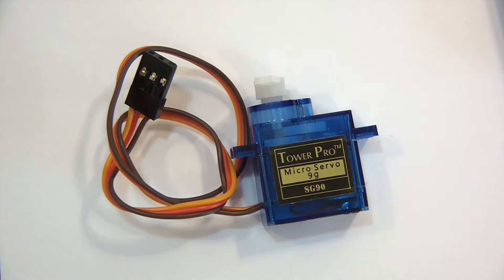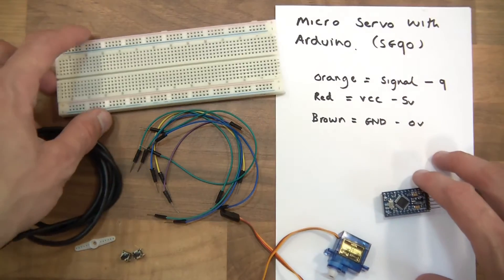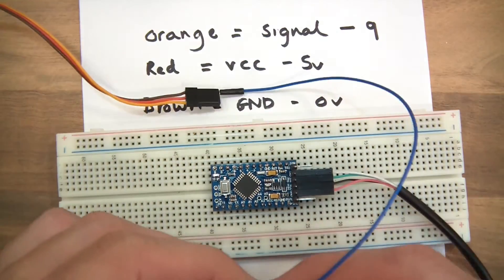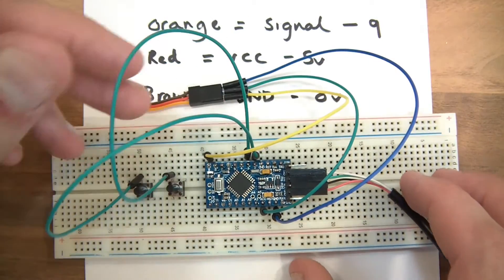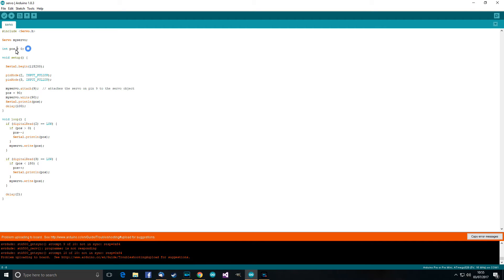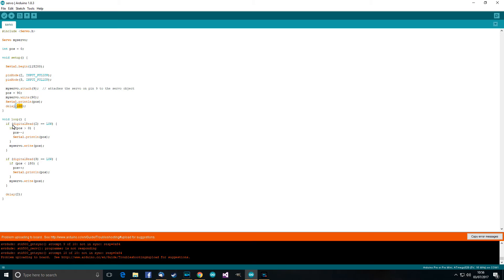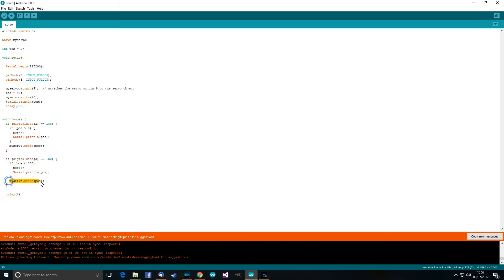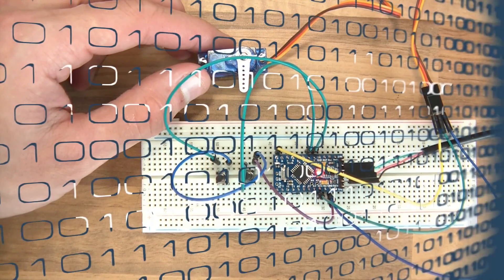TUTORIAL: How to Wire Up & Code Program a Servo - Arduino Module - (SG90)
A short video on how to wire up and code and SG90 servo with Arduino. Will work with pretty much all servos.